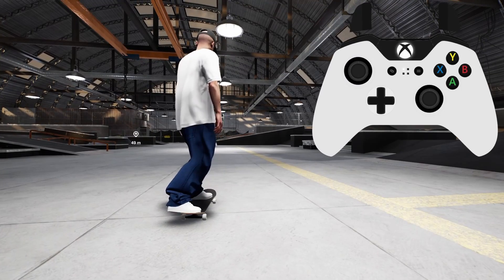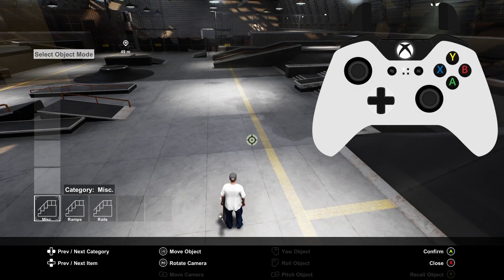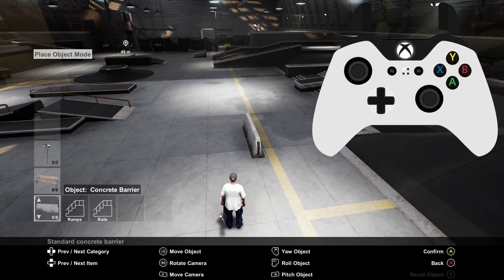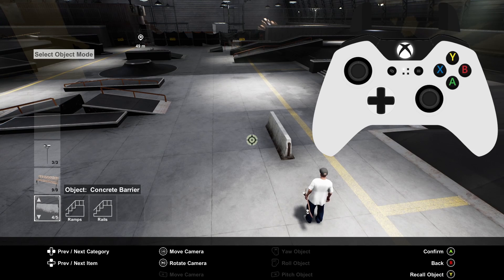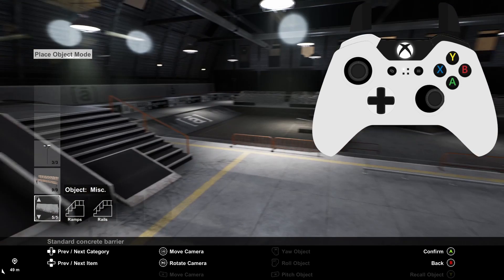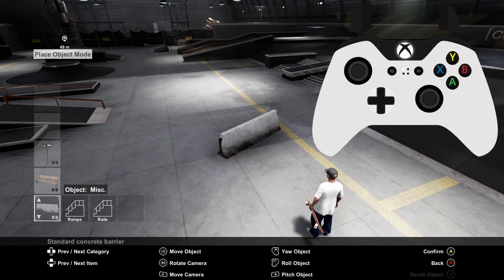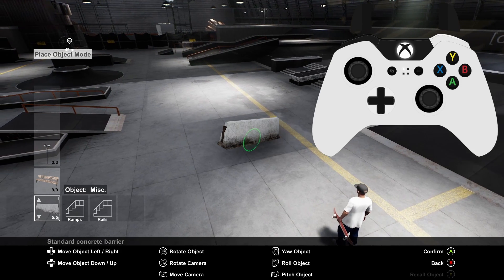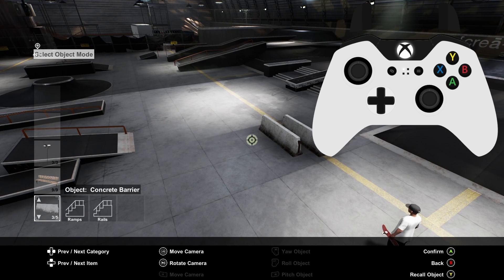How To: Object Dropper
A up to date guide for how to use the object dropper in session version 1.0.0.34.